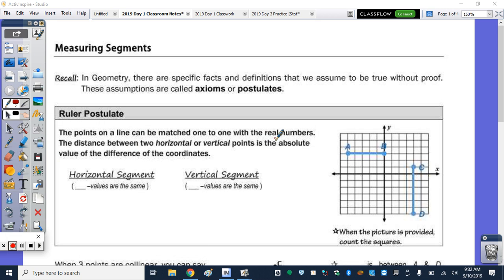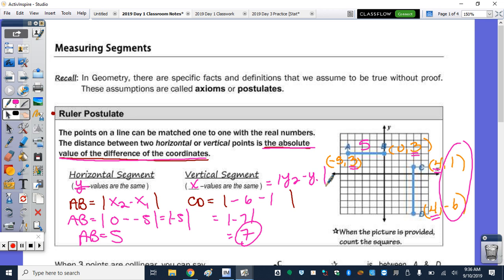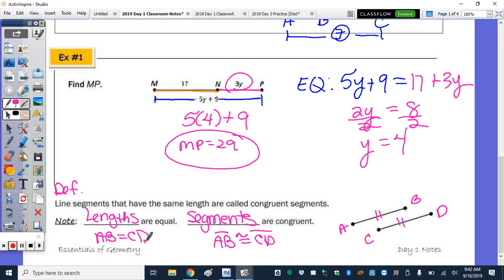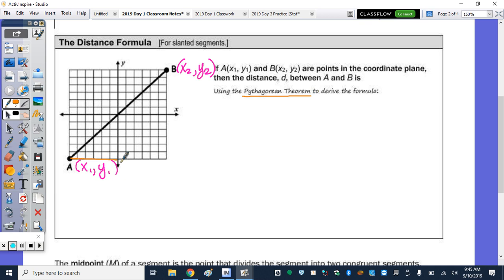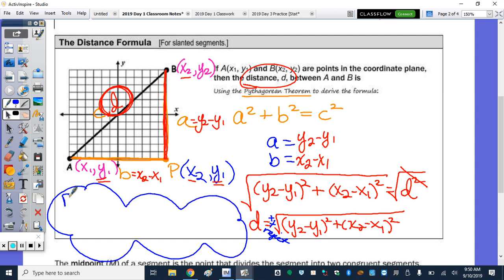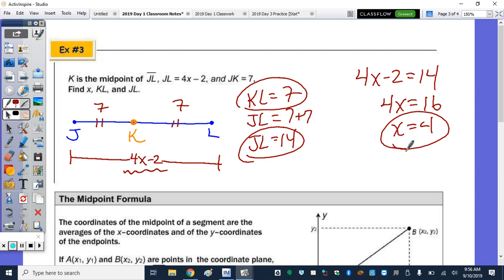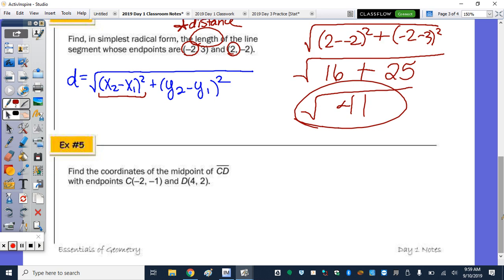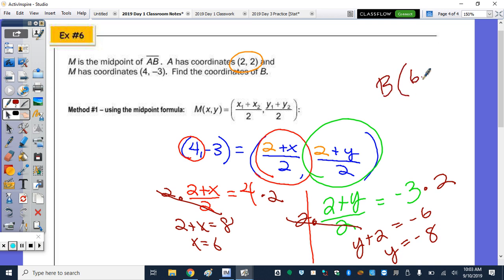Math 10H Day 1 Lesson | Essentials of Geometry